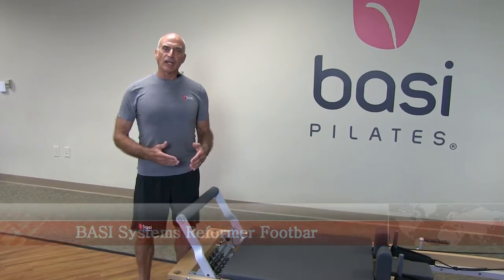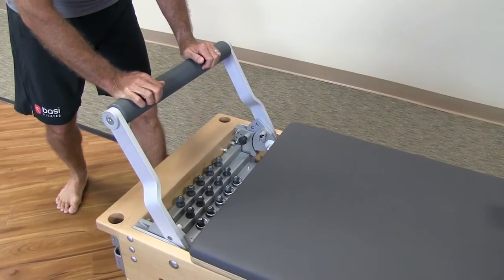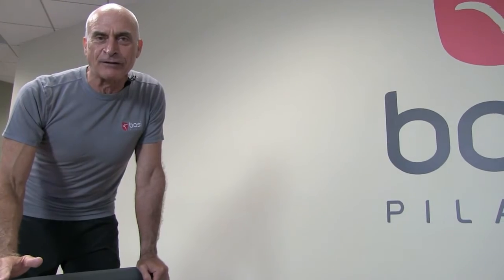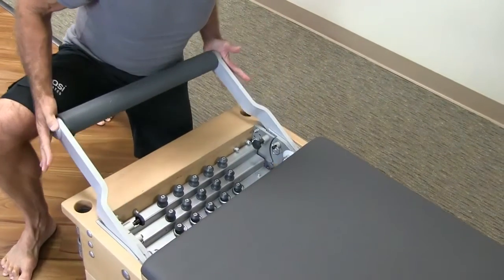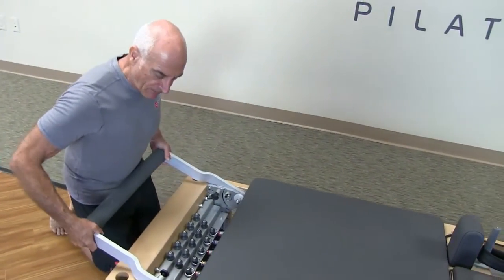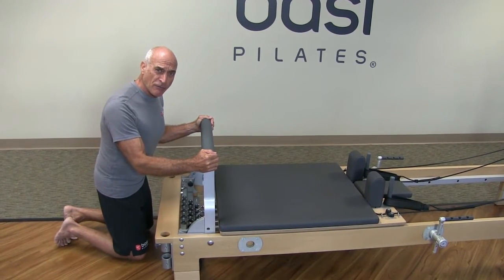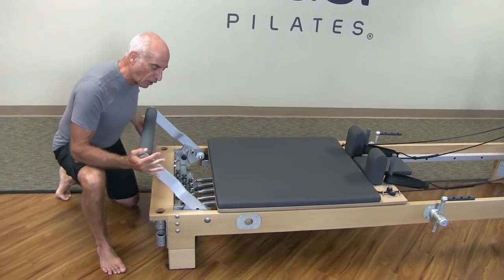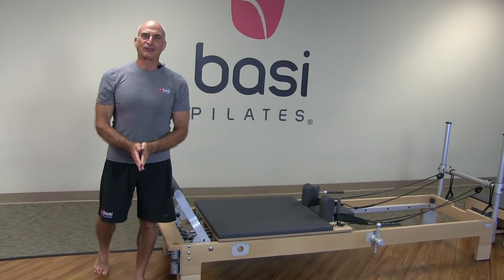BASI Systems : Reformer Footbar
BASI Pilates Founder and Owner, Rael Isacowitz gives an equipment tutorial on the BASI Systems Reformer. Made for professionals by professionals, the new line of Pilates equipment designed by Rael Isacowitz is an innovation in the industry. In this edition, Rael discusses the features and custom settings of the footbar.

Founded by Rael Isacowitz, BASI Pilates has a reputation for academic excellence, innovation, and exceptional value. BASI Pilates offers the highest caliber, most comprehensive Pilates Teacher Training Programs available.

The range of programs offers highly respected college-level Pilates teacher training programs that prepare students to teach professionally, and to take the PMA Pilates certification exam. Our programs do not separate equipment training students learn on all the Pilates equipment.